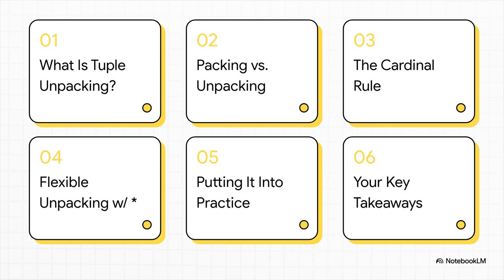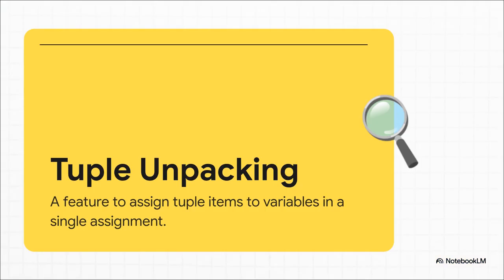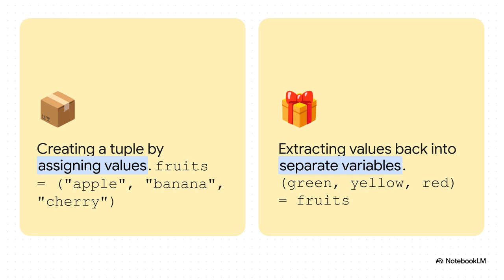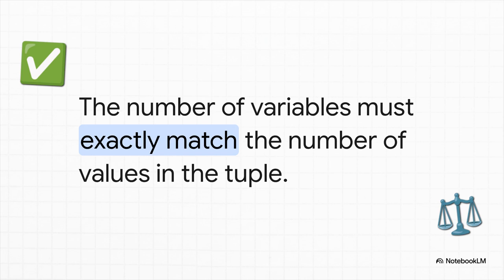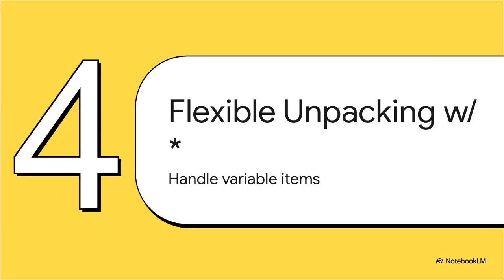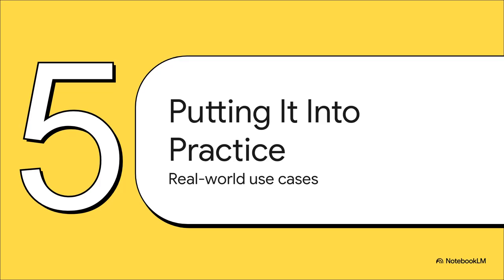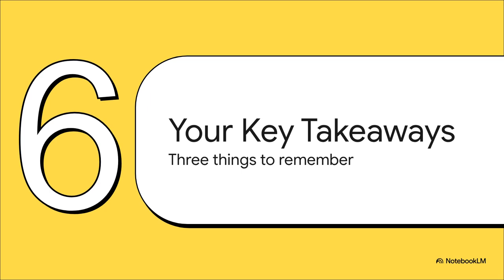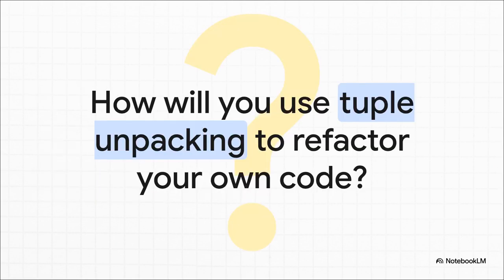04 Python Tuple Unpacking